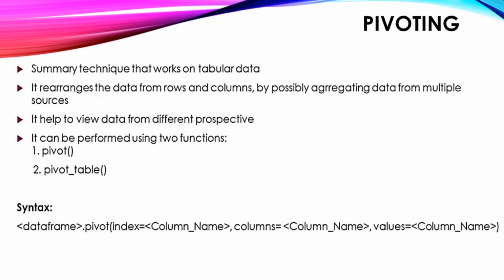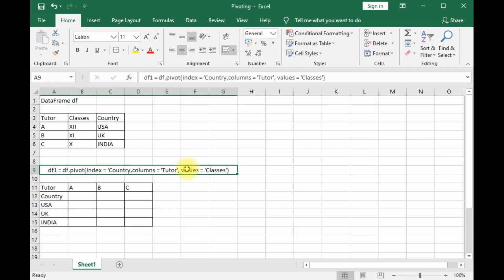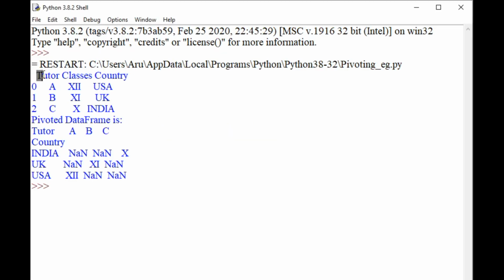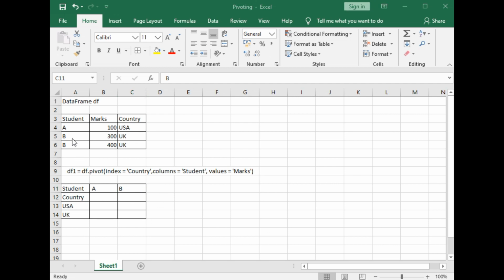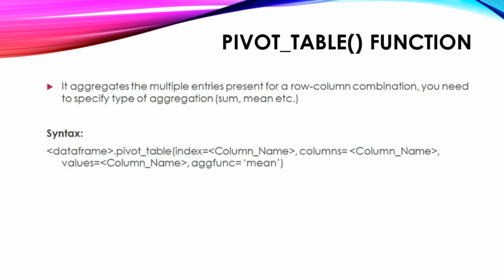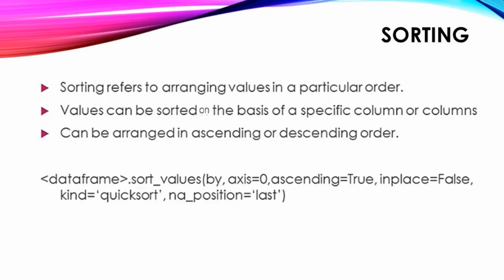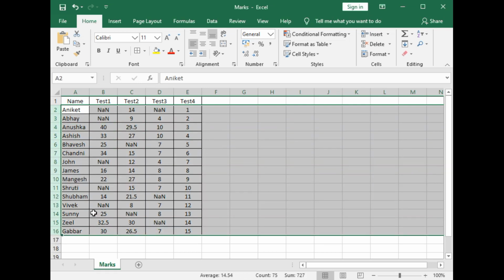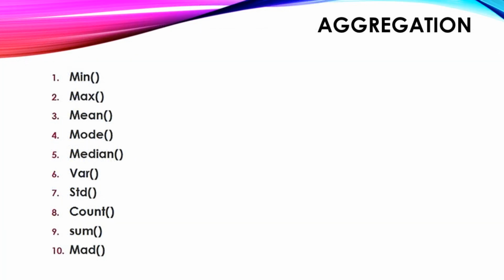Python Pandas Part - 3 Advanced Operations on Pandas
Advanced Operations like pivoting, sorting, and aggregation.